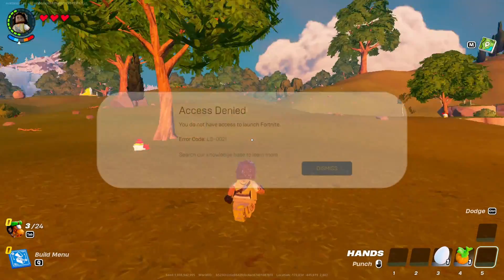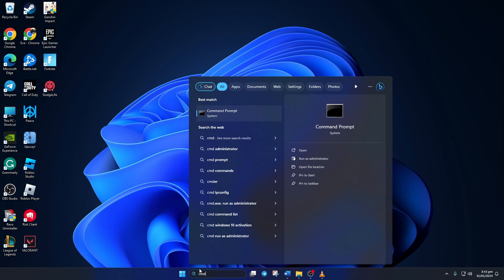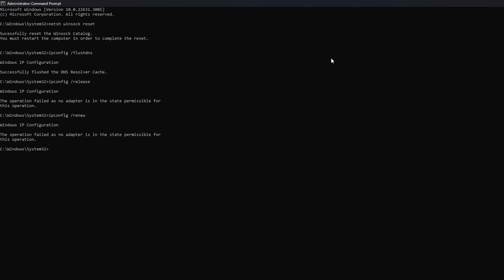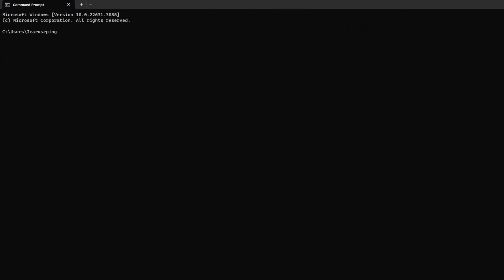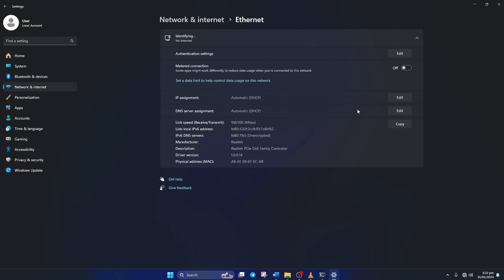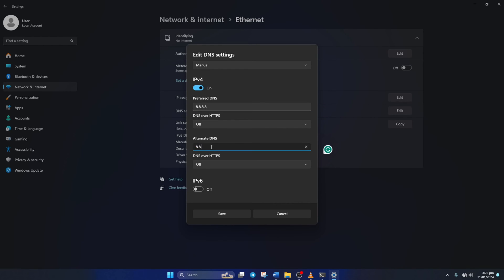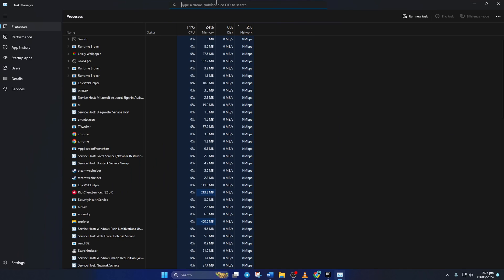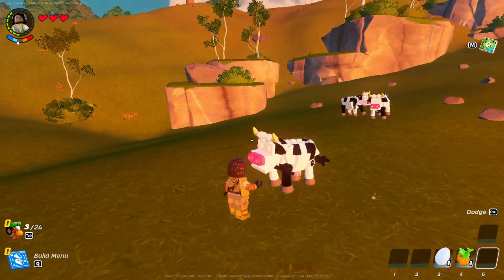How to Fix Epic Games Launcher LS-0021 Error | Epic Games Access Denied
Facing error code LS-0021 in Epic Games Launcher and it is showing access denied in Epic Games Launcher? If you have no idea how to fix error code LS-0021 in Epic Games Launcher, fret not – I've got the solution! In this troubleshooting video, I will show you some effective methods on 'How to Fix Error Code LS-0021 in Epic Games Launcher.'

Watch now to discover solutions for Epic Games Launcher Error Code LS-0021, including easy fixes to get rid of the issue. If you're facing issues with Epic Games Launcher access denied error, or dealing with Error Code LS-0021 in Epic Games Launcher, follow the video guide to fix the 'Error Code LS-0021 in Epic Games Launcher'.

00:01- Video intro
00:18- Solution 1: Reset network configuration
01:05- Solution 2: Change DNS
02:12- Solution 3: Relogin
02:50- Solution ending